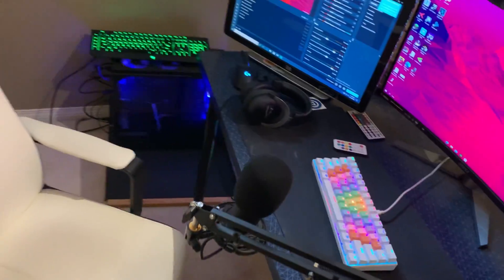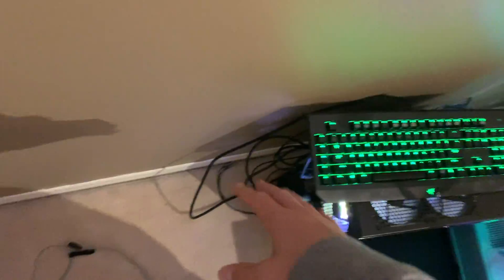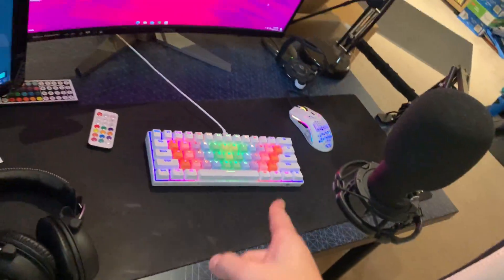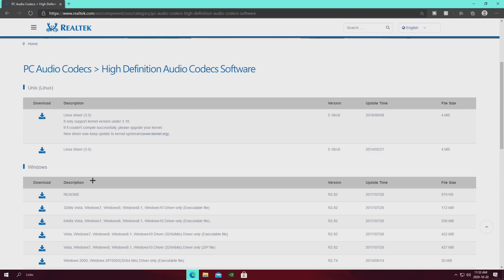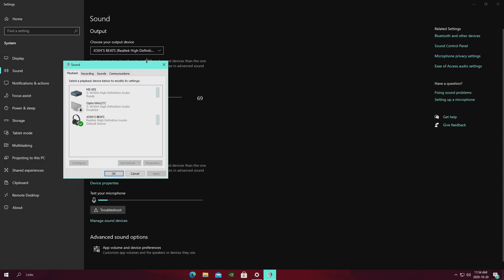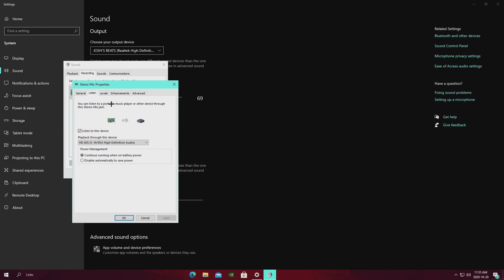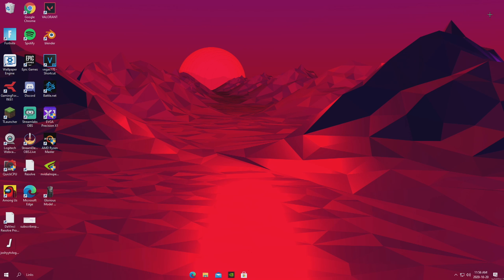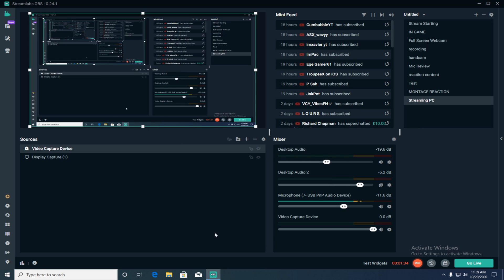*EASY* Dual PC Streaming Setup Guide - (Capture Card)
It's free for you guys and it helps me out a lot!

In today's video I show how you can easily setup a dual pc streaming setup using two pcs: a main gaming pc, and a streaming pc (using a capture card to transfer the gameplay). I also show how to send the audio from the main pc over to the streaming pc, so your audience can hear everything that is going on over on your main pc.